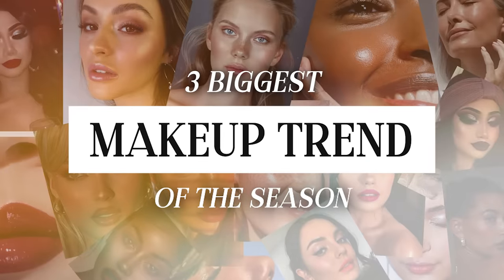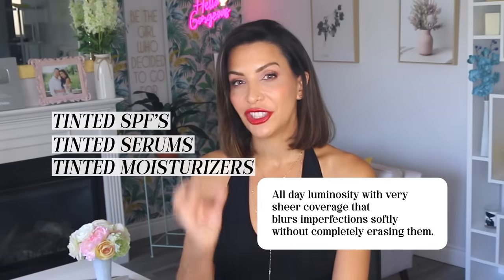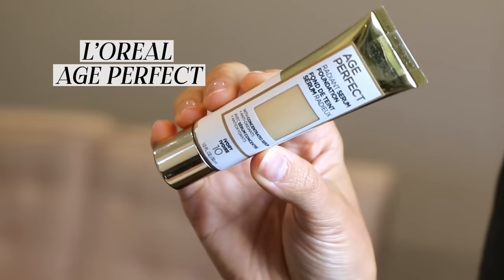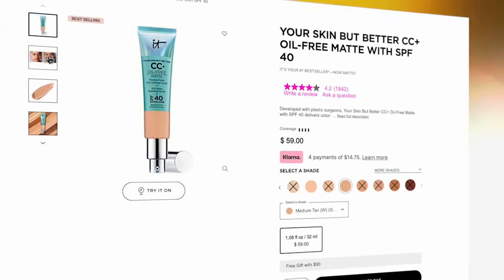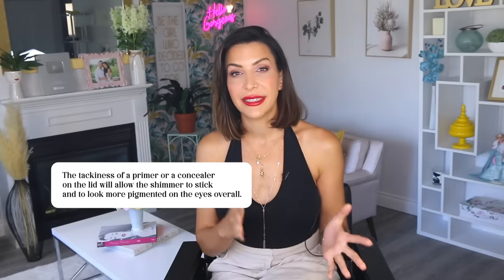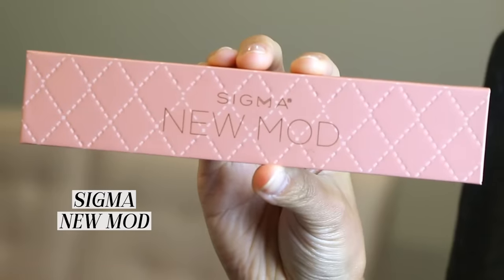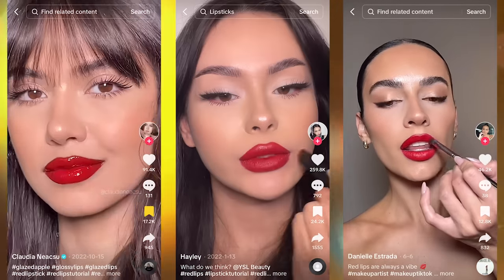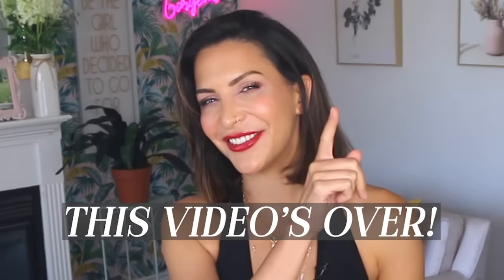Your Makeup Routine is OUTDATED | Current Makeup Trends + Product Must Haves!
Today I'm going to show you some of my favourite fall 2023 makeup trends ***LATTE MAKEUP | The MOST FLATTERING Look EVER.
This tutorial will review the hottest fall trend predictions for 2023! It's all about natural glowing skin, glazed red apple lips, and glitter on those eyelids! These looks will leave you standing out in the crowd. I'm going to show you some stunning lipstick options and how to get that glass skin look. Follow along and learn how to create that glitter eye like a pro!

Shopping Links:
1. SUPERGOOP! | Glowscreen SPF 40
2. CHANEL | Les Beiges Water-Fresh Complexion Touch
3. L'OREAL PARIS | Age Perfect Radiant Serum Foundation SPF 50
4. Itcosmetics: Your Skin But Better CC+ Cream with SPF 50+ (Original Formula)
5. IT COSMETICS | Your Skin But Better CC+ Cream Illumination SPF 50+
6. IT COSMETICS | CC+ Nude Glow Color Correcting Skin Tint SPF 40
7. IT COSMETICS | Your Skin But Better CC+ Cream Oil-Free Matte with SPF 40
8. SIGMA BEAUTY | Eyeshadow Base Primer
9. TOO FACED | Born This Way Eyeshadow Palette - The Natural Nudes
10. NARS | Laguna Eyeshadow Quad
11. URBAN DECAY | Naked3 Eyeshadow Palette
12. Sigma New Mod Mini Eyeshadow Palette
13. MAC | Retro Matte Lipstick - Ruby Woo
14. NARS | Velvet Matte Lip Pencil - Cruella
15. NARS | Afterglow Sensual Shine Lipstick - 222 Voltage
16. CHANEL | Rouge Coco Flash Lip Colour - Color 106 Dominant or 170 Romance